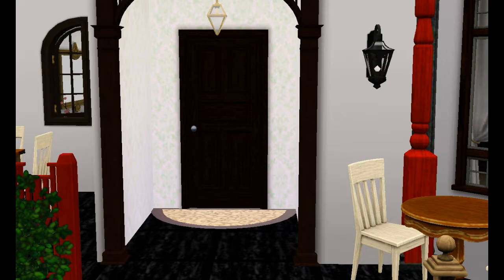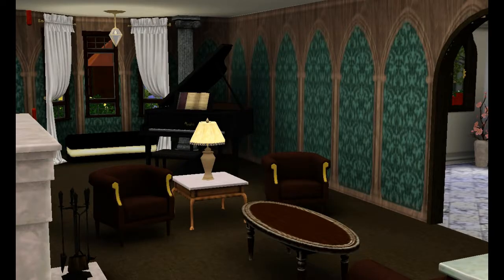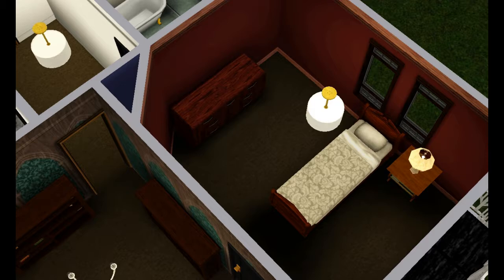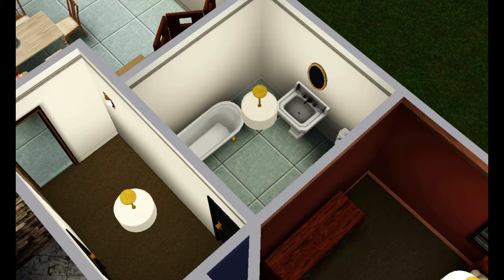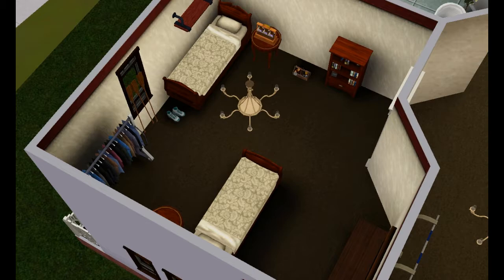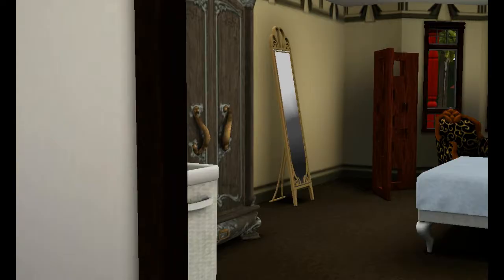Let's Explore: Miss Fisher Murder Mysteries House Build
If you haven't checked out the actual build please click the link below to catch up!

Whew that was a long video wasn't it.Therefore I couldn't squeeze in the pictures of that build.Please give this wonderful show a watch on Netflix. It is available only until the 15th.
Author:
Kerry Greenwood
My Handles:
Follow my brother on twitch:
Ghostinxco. Call him Ghost

Toodles!